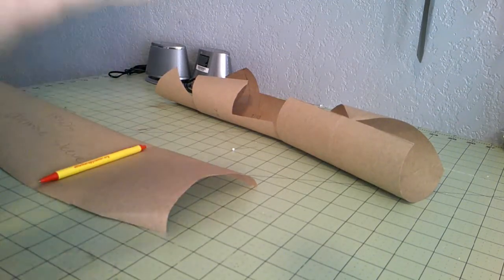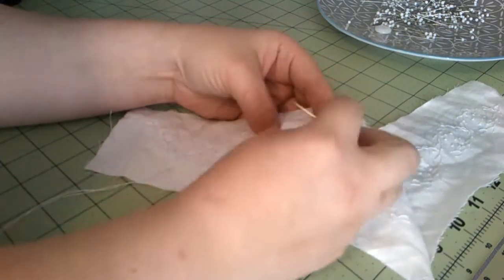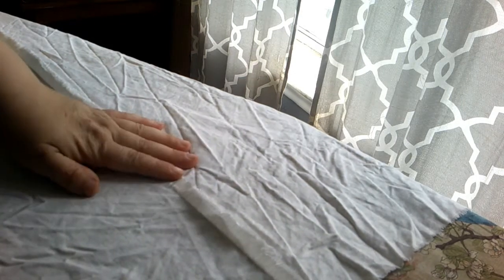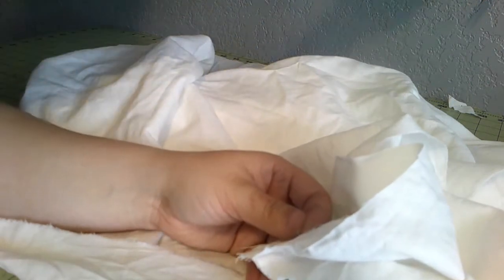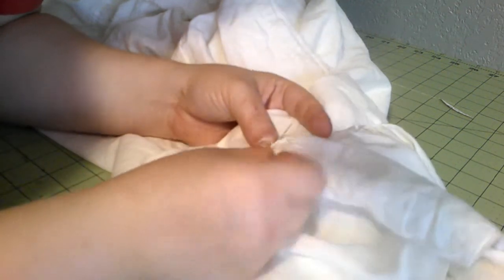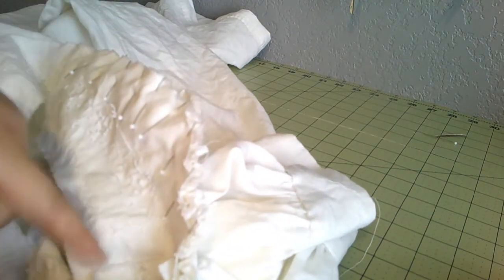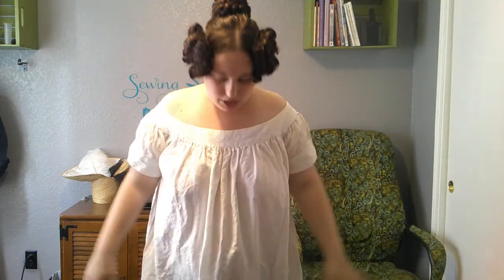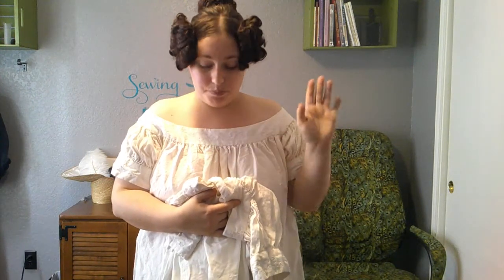Making Hand-Sewn Embroidered Chemises for the 1830s || A Historical Sewing Vlog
These chemises are made from a cotton linen blend and feature lovely embroidery designs on the yokes and sleeve bands.  The chemises are  drafted from an image of an original chemise in the Metropolitan Museum of Art.  They are completely hand sewn and are so super comfortable!